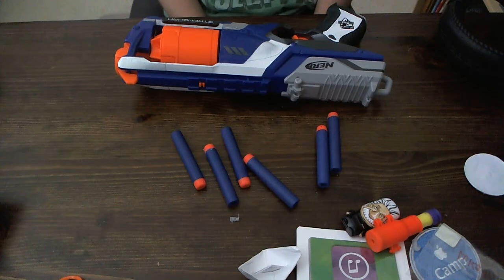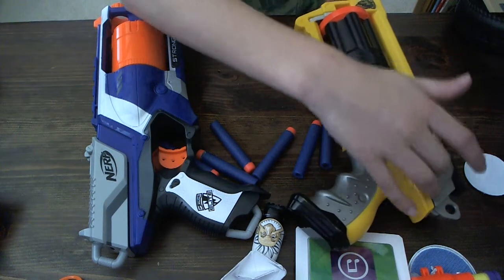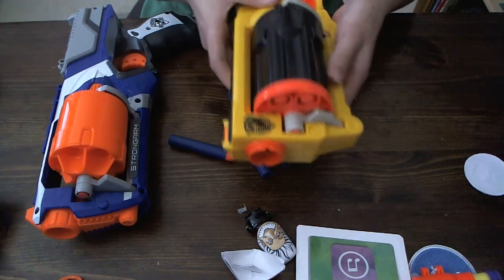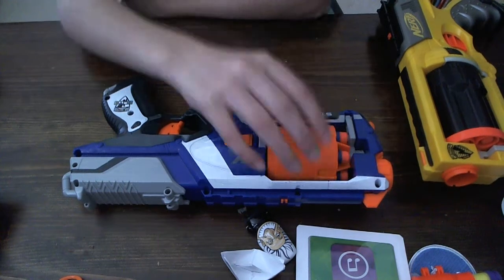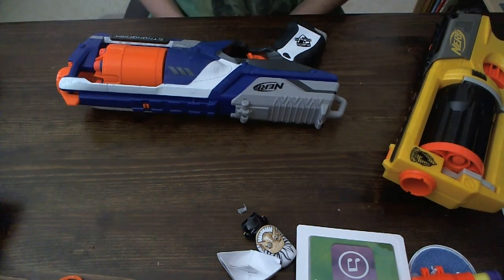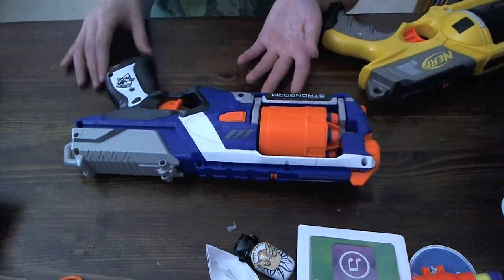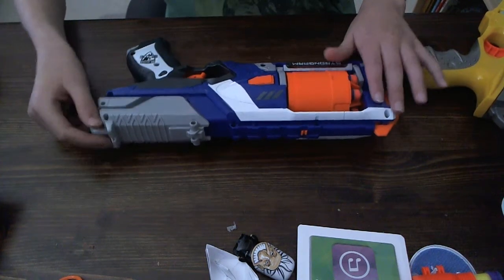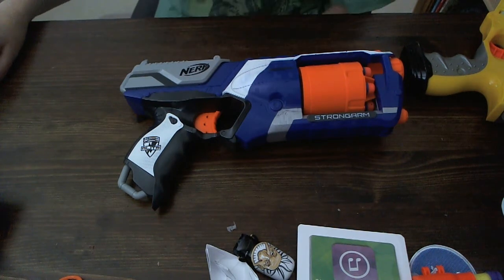Nerf Reviews: Nerf N-Strike Elite Strongarm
Pros:
New Tactical rail location
cylinder exends all the way out
new handle grip
more engineering
air re stricter is in plunger tube
con:
when you spin the cylinder, sometimes it will misfire